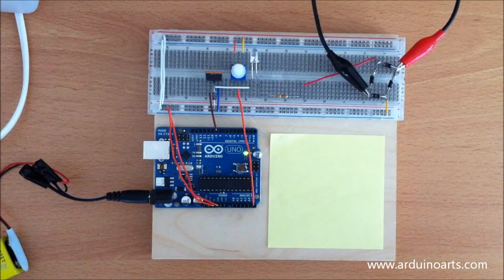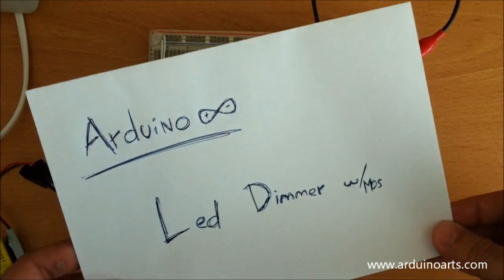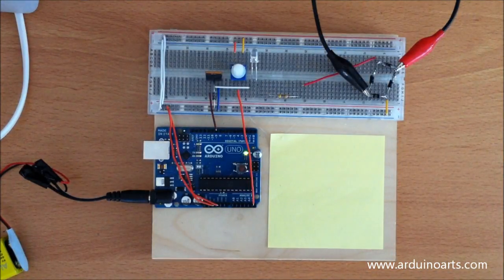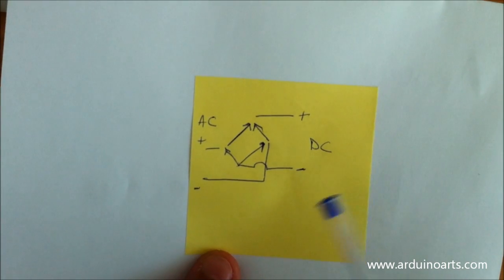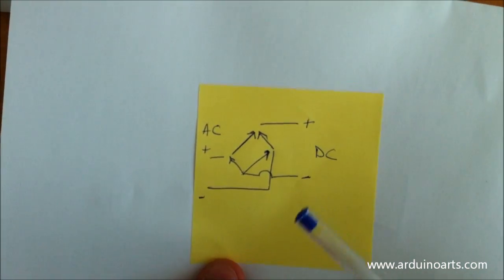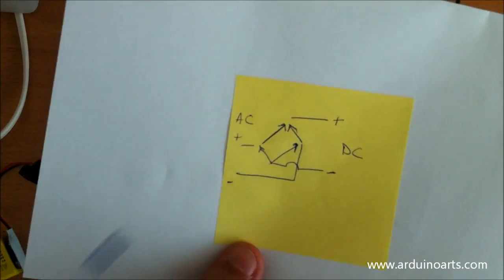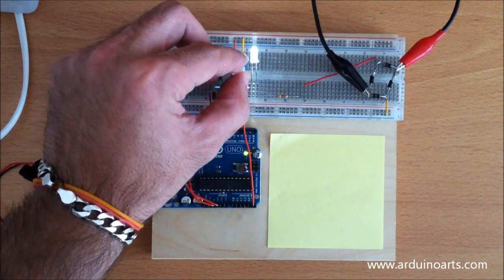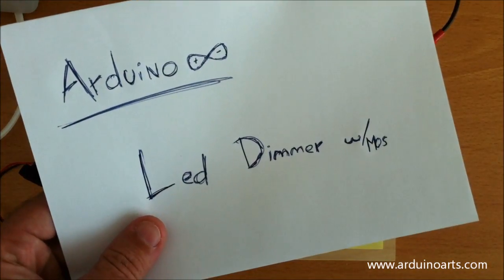Arduino Tutorial: Led Dimmer with MOS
Basic example of the use of a MOS Transistor and a 10k potenciometer to achieve the dimmer effect on a led, with an external power source.